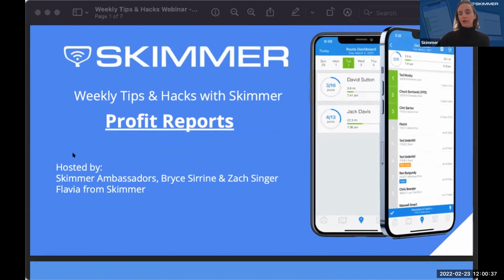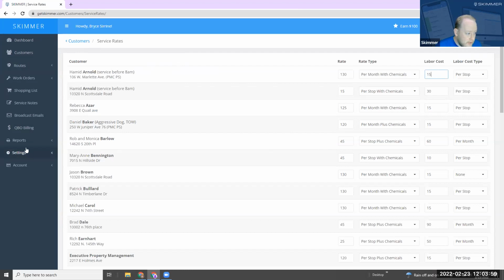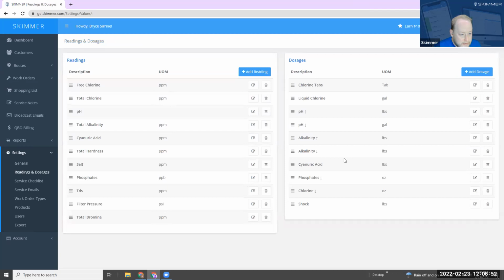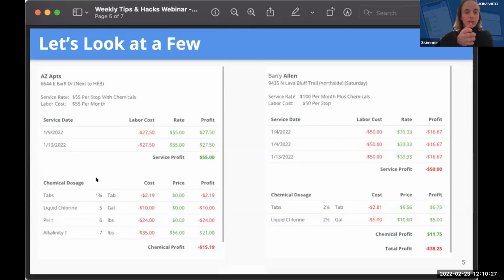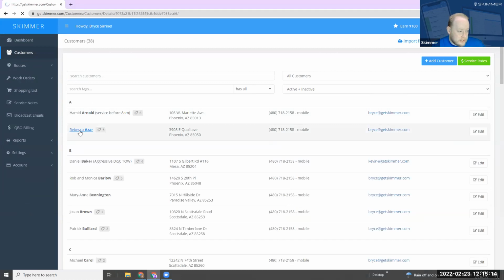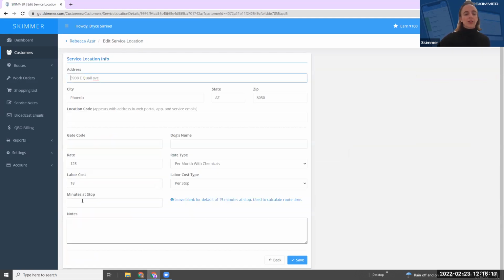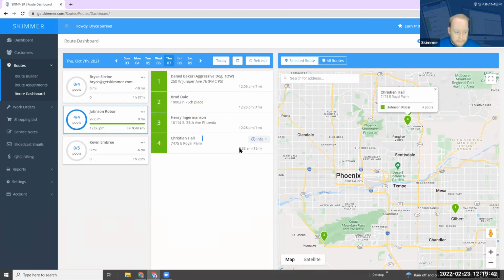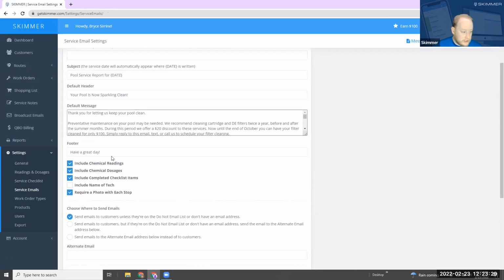Pro Content: Profit Reports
Tips & Tricks on using Skimmer's Profit Reports.